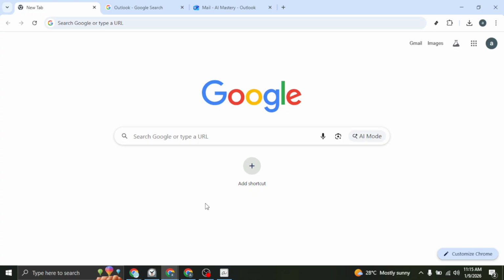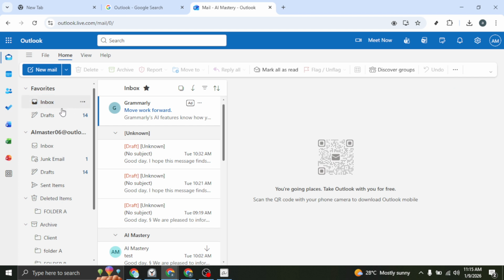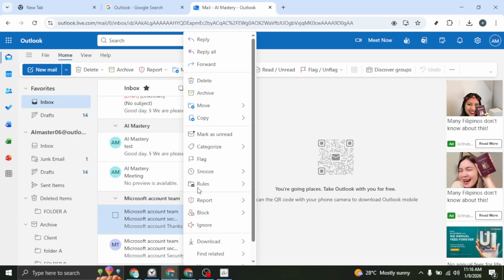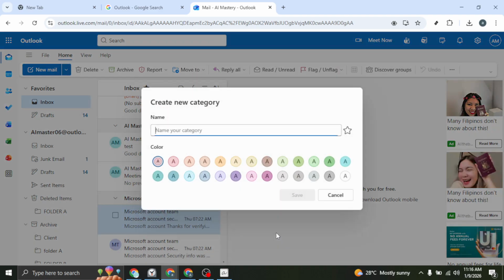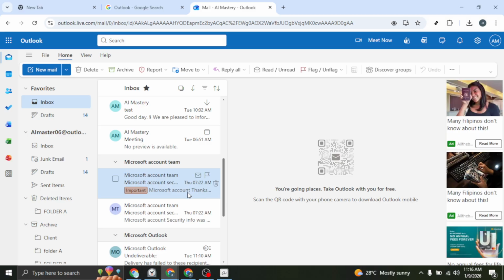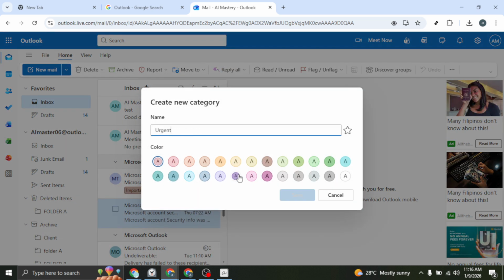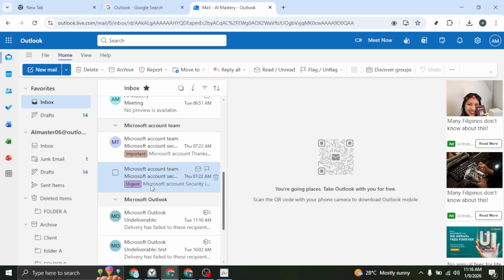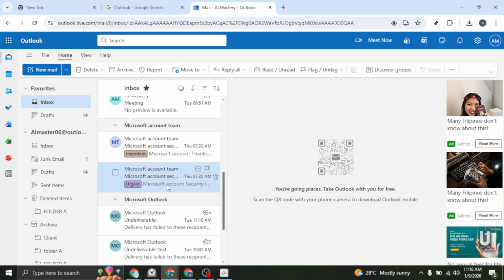How To Categorize Emails In Outlook (Full Guide 2026)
In this video, we discuss visual organization strategies using outlook categories. We teach you how to color code emails and use email tagging to prioritize and group messages for a more efficient workflow.

00:00 Intro
00:13 Access Outlook
00:30 Create the First Category
01:20 Create a Second Category
01:56 Consistency and Refining Categories
02:12 Quick Tip: Use Few and Intentional Categories
02:29 Conclusion